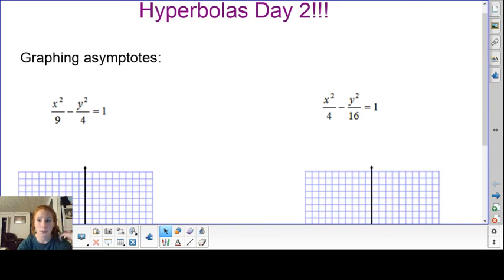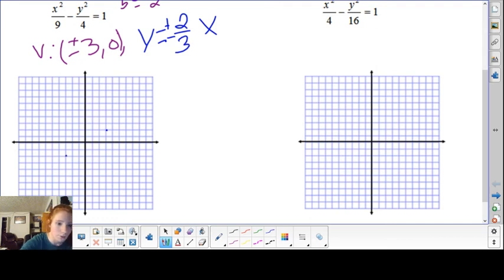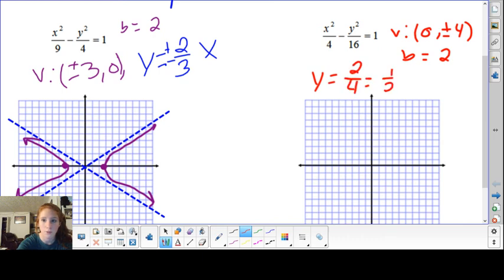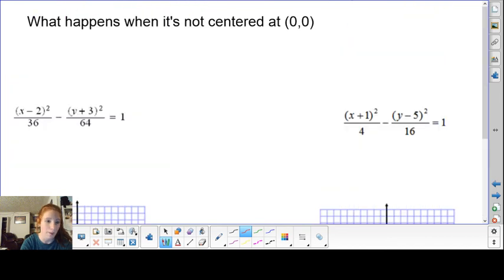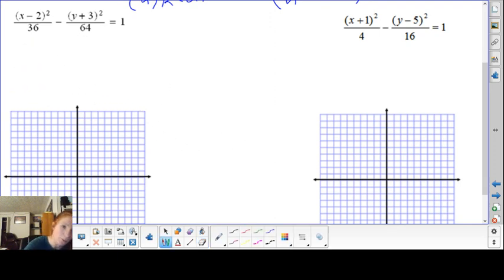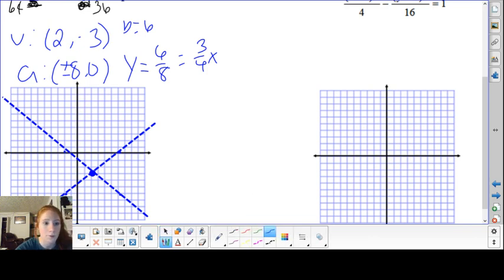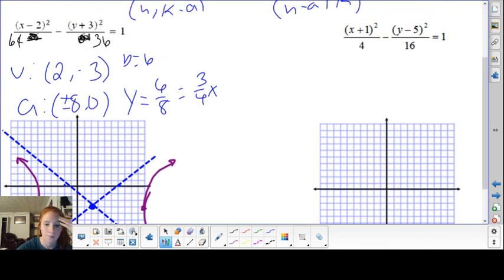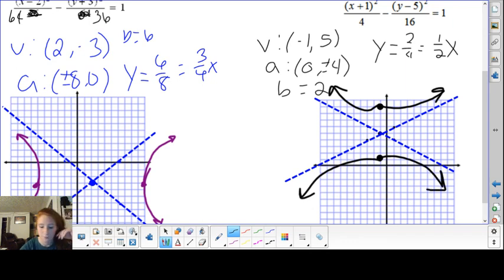Hyperbolas Day 2